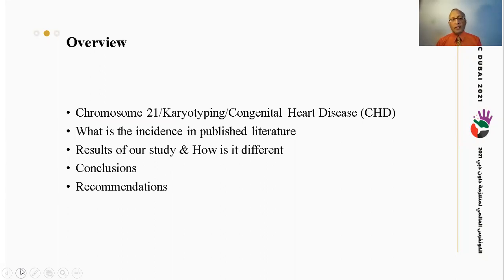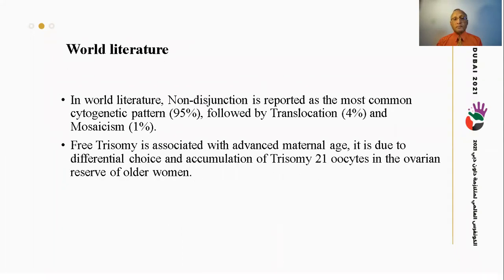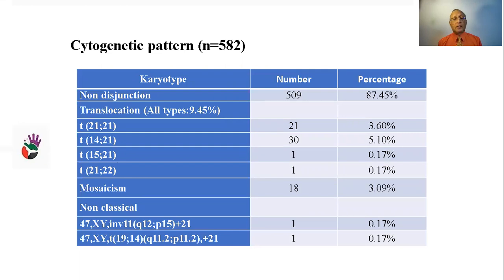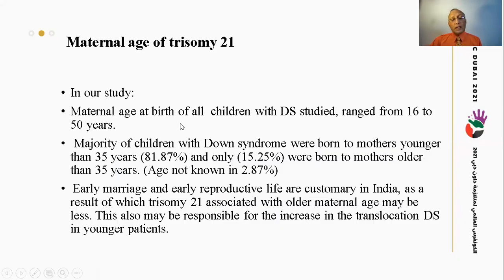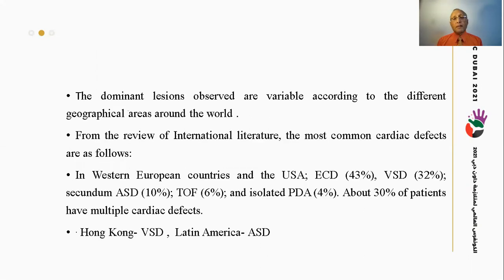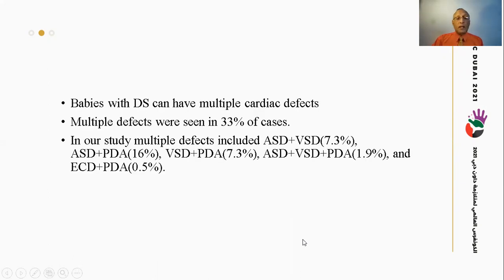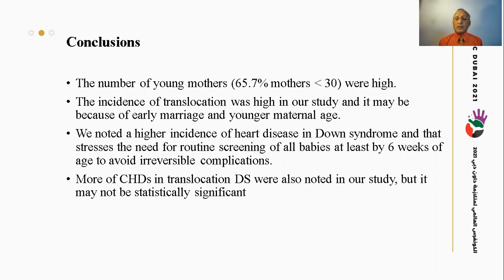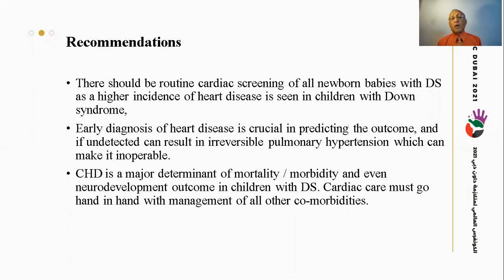Karyotype and Congenital Heart Diseases in children with Down syndrome - Dr. Shaji Thomas John